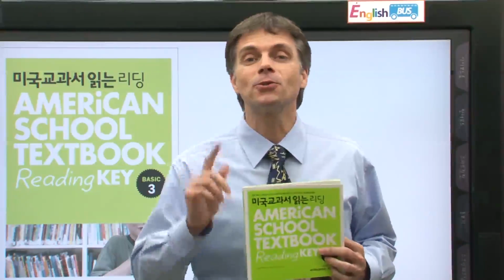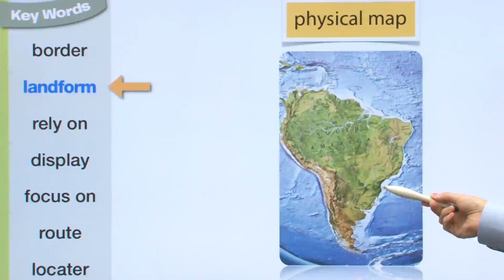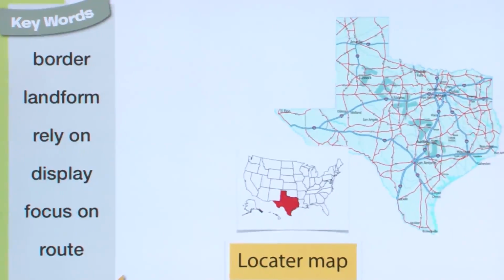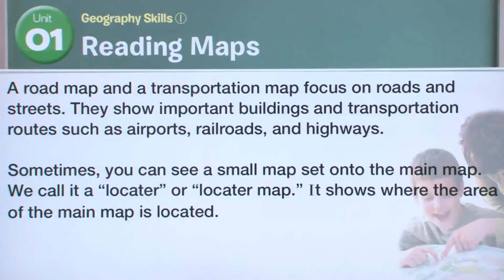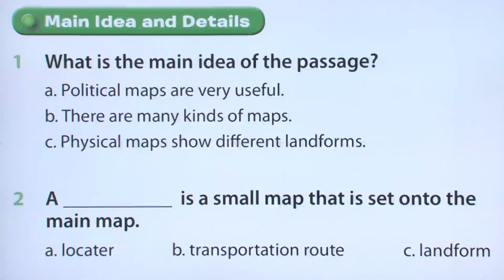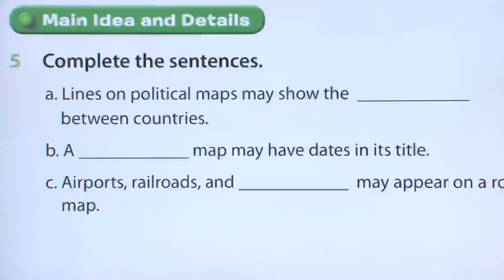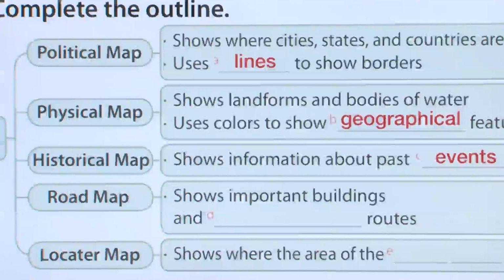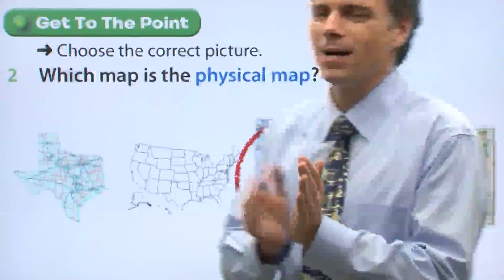미국교과서 읽는 리딩 Basic3 Unit01 by 키출판사